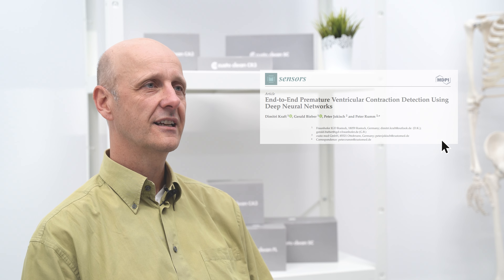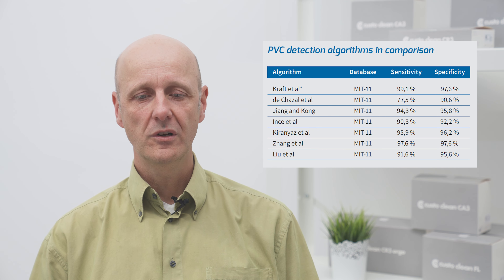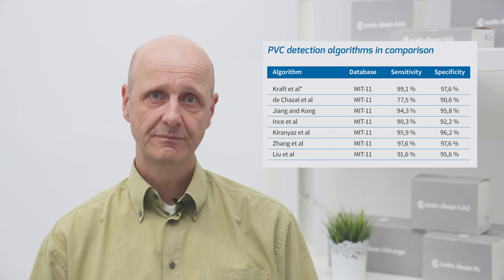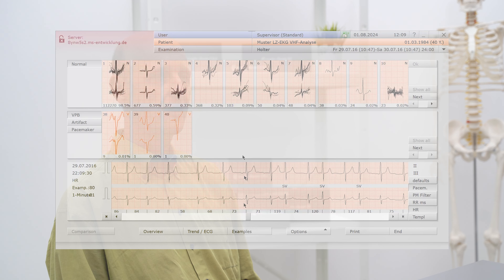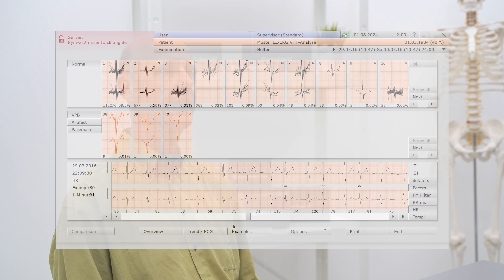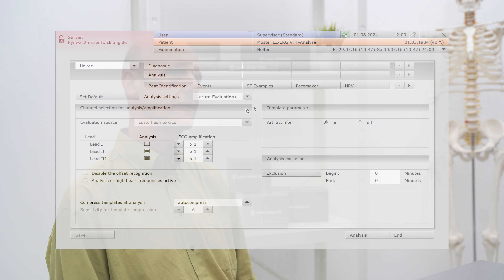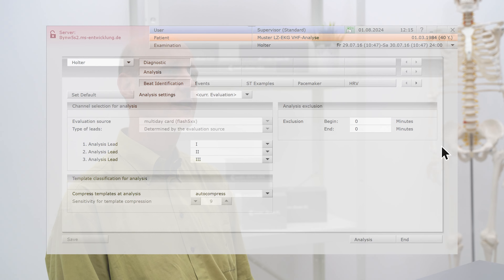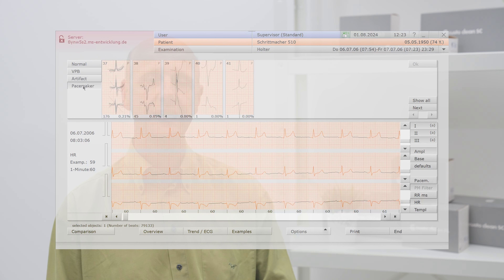What deep learning can do in custo diagnostic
Electrocardiography has been an established and indispensable diagnostic procedure for over 100 years. The limitations of traditional algorithm-based Holter ECG evaluation can be overcome with the help of deep learning. custo diagnostic 5.9 provides you with this new technology for almost perfect analysis of the Holter ECG